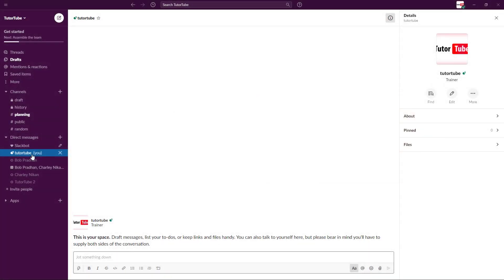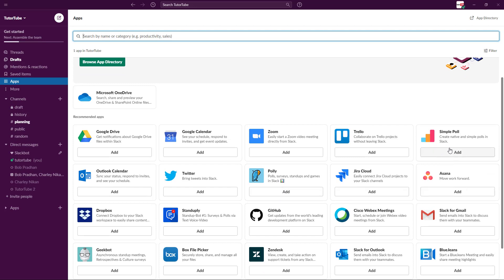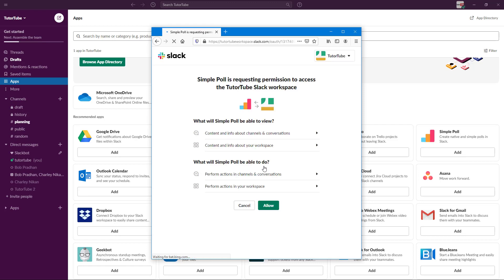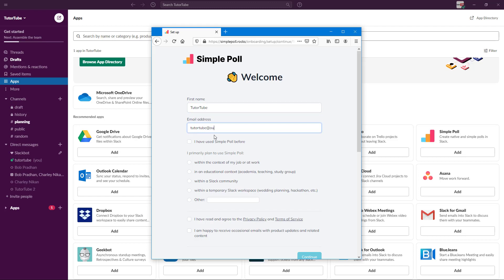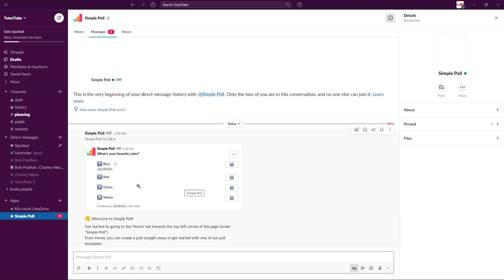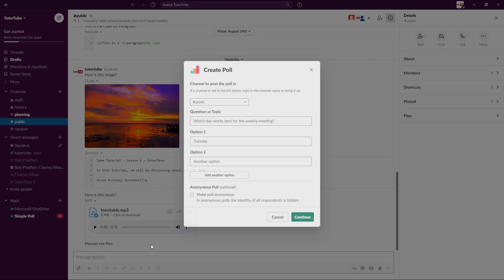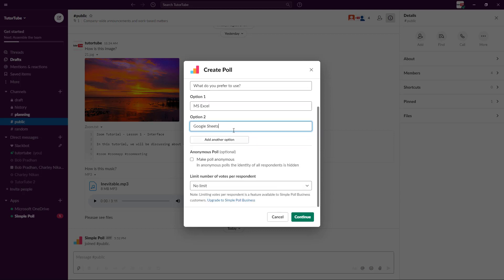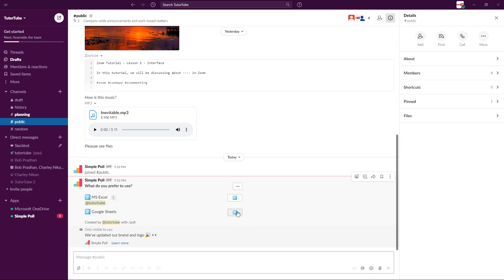Slack Tutorial - Lesson 22 - Simple Poll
In this tutorial, we will be discussing about Simple Poll in Slack